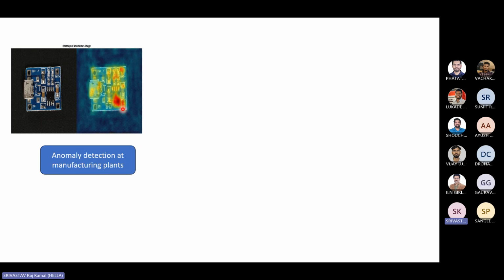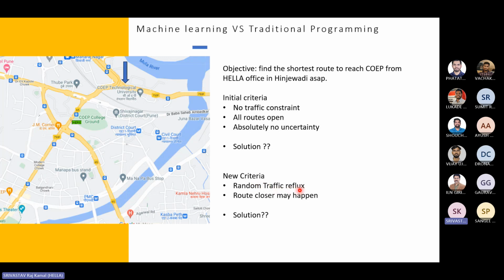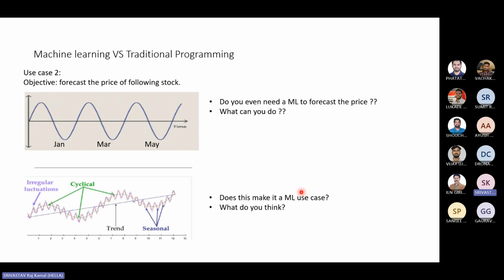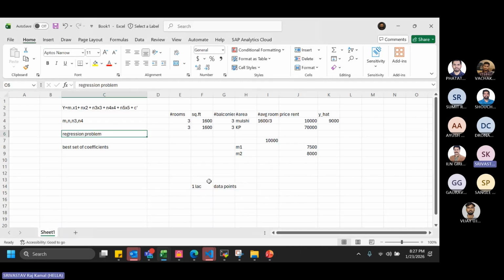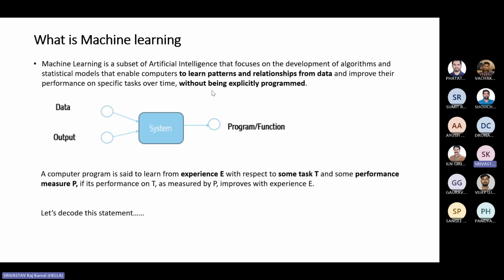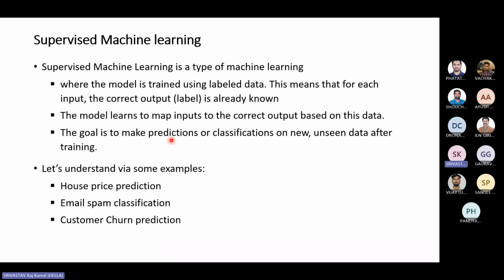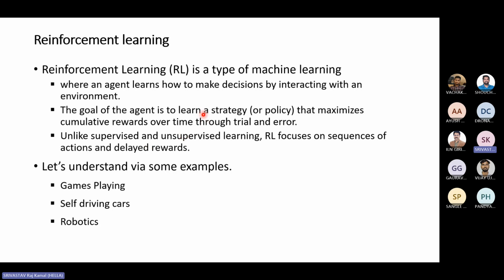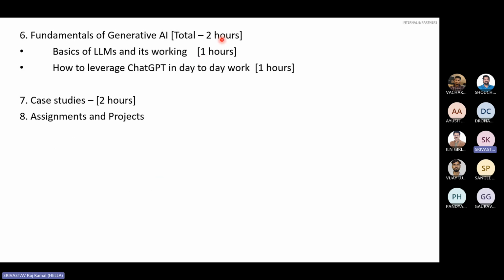1 AIML 23 01